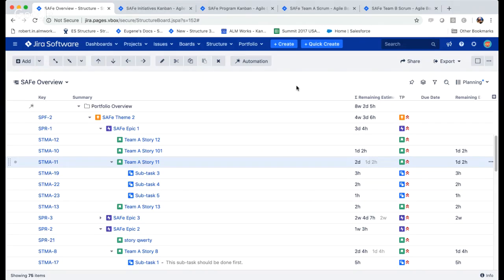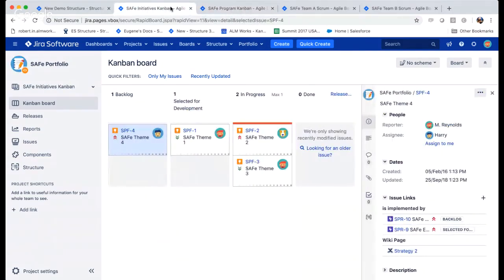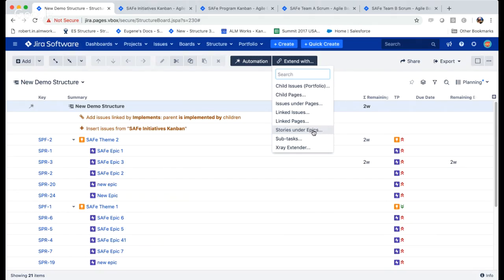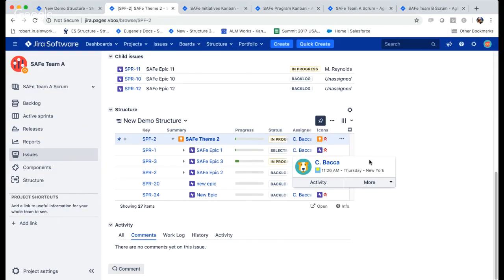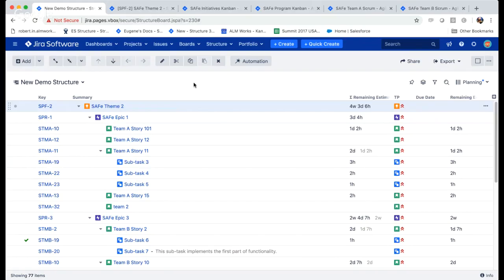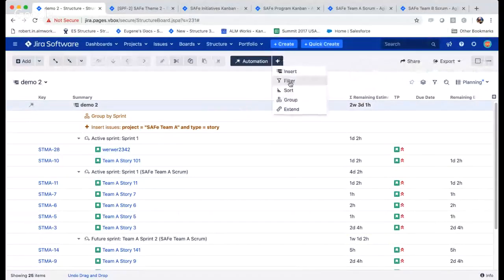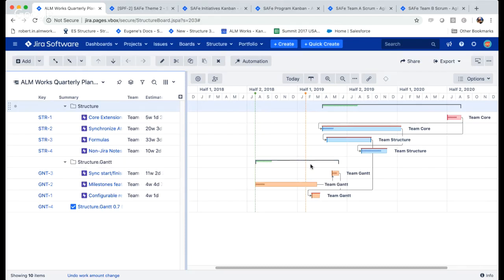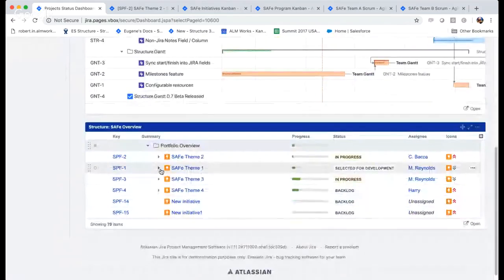Webinar: Project Planning & Management at Scale with Structure & Structure.Gantt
Structure for Jira is a versatile app that greatly enhances the project management experience for program/portfolio managers. With its unlimited levels of hierarchy and cross-project tracking abilities, Structure helps organizations better visualize, track and manage their projects on a global scale. The Structure extension, Structure.Gantt, adds the ability to visualize project timelines and dependencies for more effective planning.

In this Webinar we'll cover some of the most common Structure use cases, explain the key concepts, and demonstrate how Structure helps Atlassian's largest Jira customers deliver projects more effectively.

//SEIBERT/MEDIA